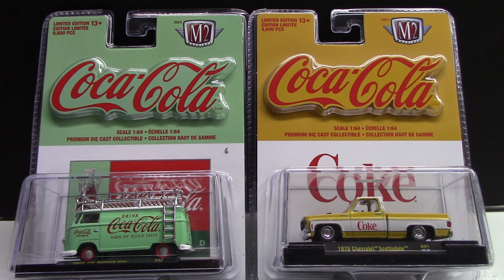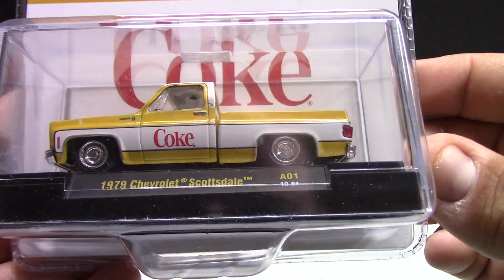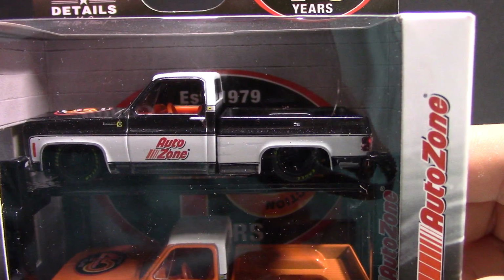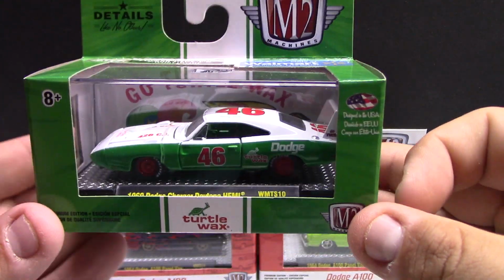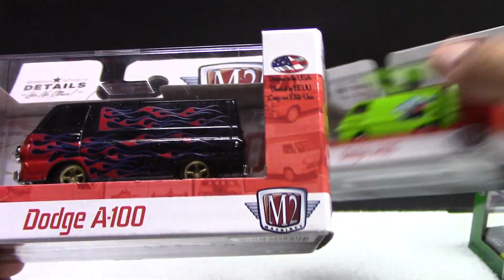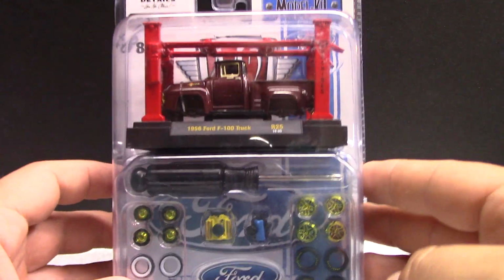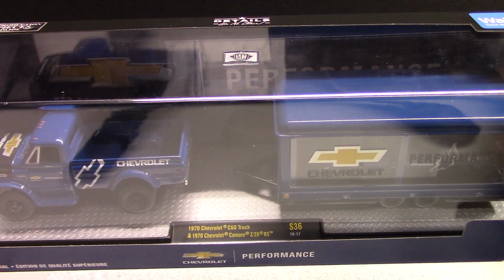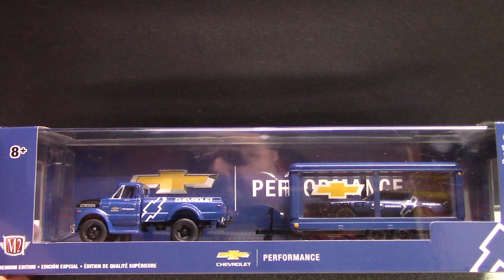M2 DIECAST SQUARE BODY CHEVY & CHASE PIECE & AUTOZONE EXCLUSIVE DIECAST COLLECTIBLE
THIS VIDEO FEATURE NEW RELEASE M2 DIECAST 1/64  DIECAST COLLECTIBLE

M2 MODEL KIT ''CHASE PIECE'' 1956 FORD F-100 TRUCK LIMITED TO 750 PIECES WORLD WIDE

M2 COCA COLA - 1979 CHEVROLET SCOTTSDALE  (SQUARE BODY CHEVY)

M2 AUTOZONE EXCLUSIVE - SQUARE BODY CHEVY TRUCKS

M2 COCA COLA - 1960 VW DELIVERY VAN

M2 CHEVROLET TRUCK AND HAULER (WITH DISPLAY TRAILER)

M2 WALMART EXCLUSIVE - 1964 DODGE A100 PANEL VAN LIMITED TO 7,800 PIECE WORLD WIDE

M2 WALMART EXCLUSIVE - 1969 DODGE CHARGER DAYTONA HEMI (TURTLE WAX) LIMITED TO 7,800 PIECES WORLD WIDE

M2 WALMART EXCLUSIVE - DODGE A100 PANEL VAN (DODGE FEVER - LIME GREEN LIMITED TO 7,800 PIECES WORLD WIDE

ALL video's are Intended for Diecast collectors age 13+ Check out DIECAST ADDICTED JUNIOR